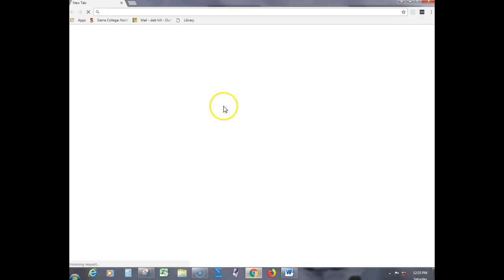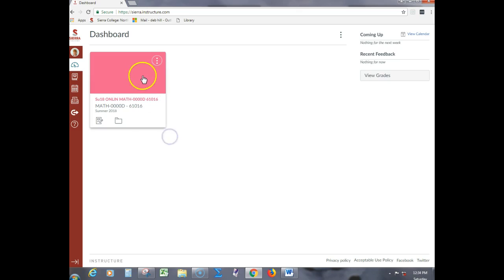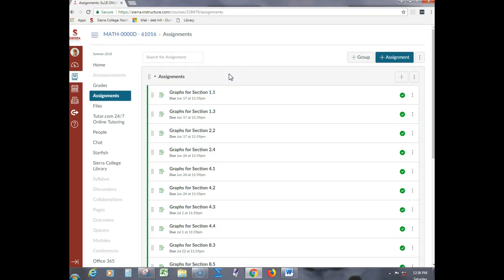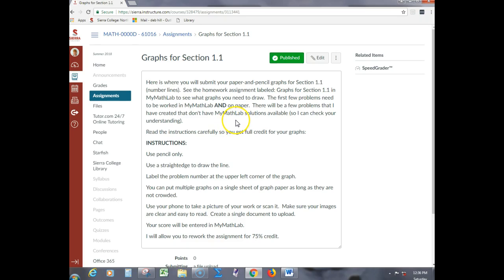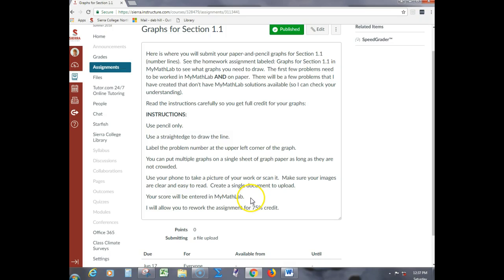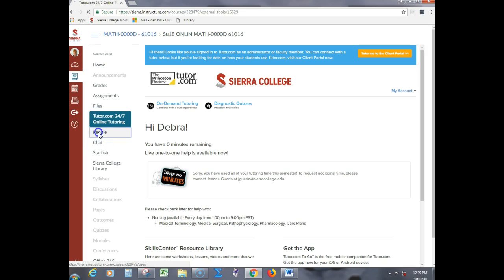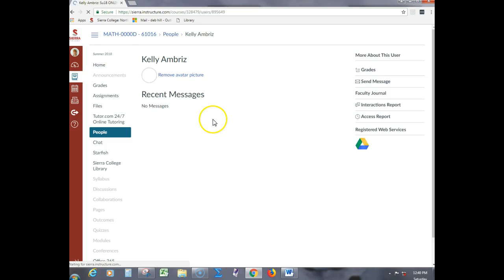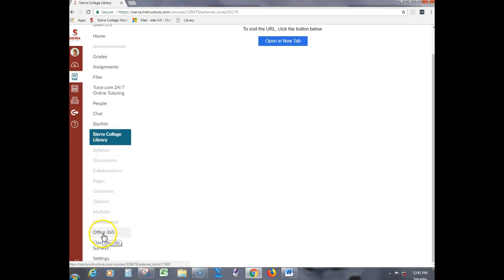Canvas Intro Su18